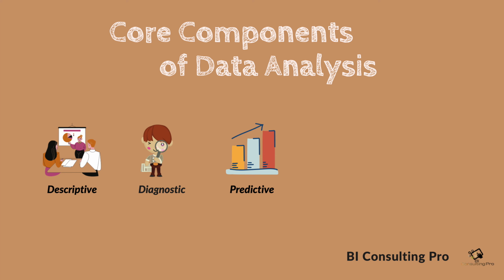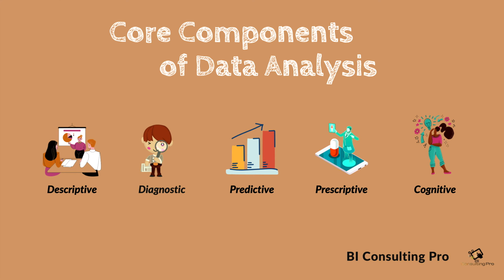What is Data Analysis? PL-300 Tutorial Series Ep02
What is Data Analysis? | Core Components | PL-300 Tutorial Series Episode 2 | Tasks of Data Analyst

Before we dive deeper into Power BI concepts and their features, we need to first know about Data Analysis. We need to get familiar with what a data analyst needs to know and what tasks he is required to perform. Only then, we can make 100% use of Power BI in our daily analysis work.
So, in this tutorial, we explained the following topics:
-- Data Analysis Process
--Core Components of Data Analysis
--Tasks of a Data Analyst
--Questions